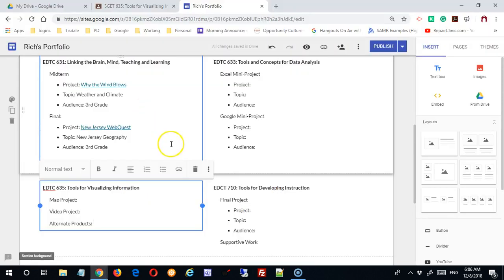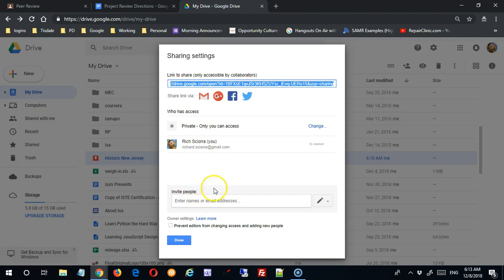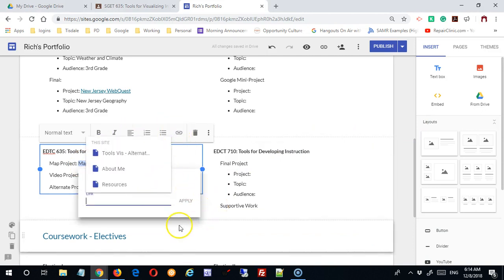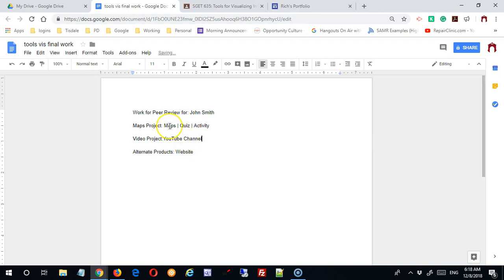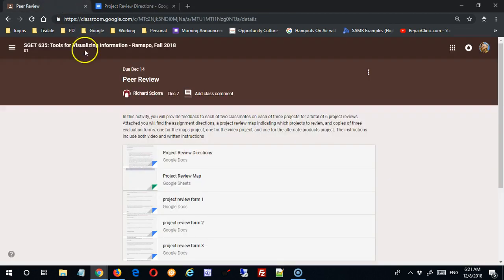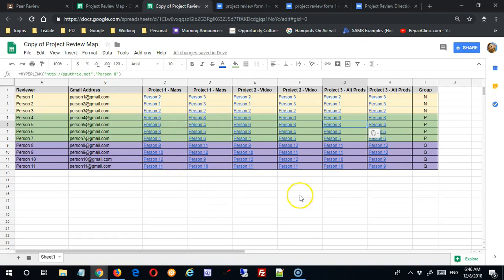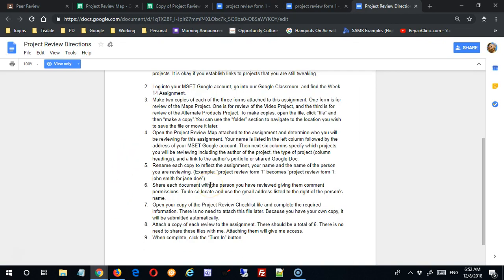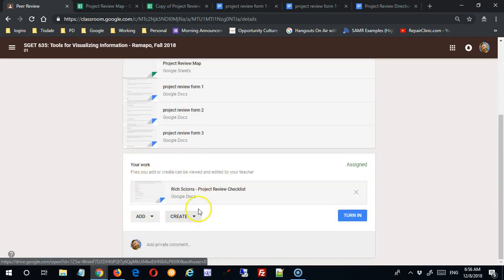Peer Review: Directions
This video demonstrates the process of the peer review activity including: identifying who you will review, making copies of the appropriate forms, renaming those forms, sharing those forms, completing the Project Review Checklist, attaching the required documents to the assignment, and submitting your work.